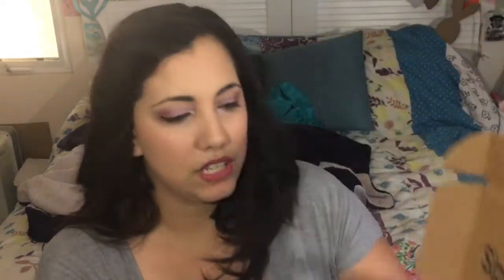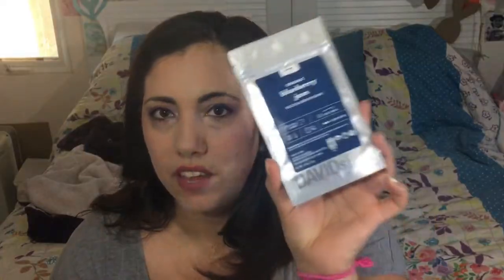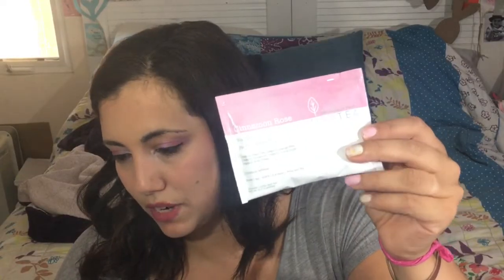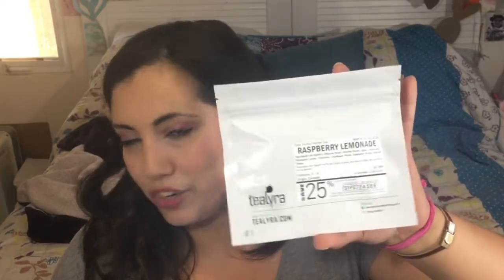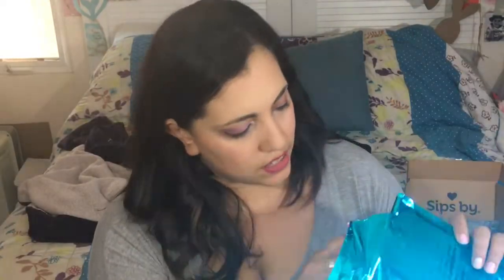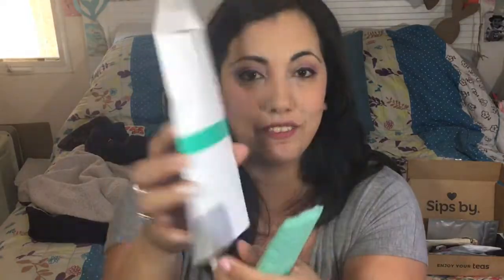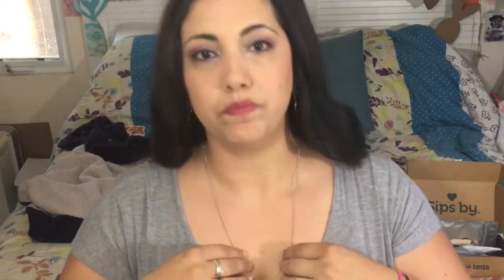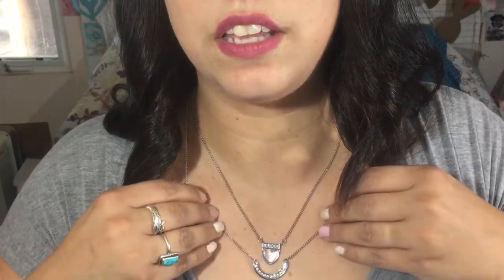Mint Mongoose and Sipsby March| April Boxes unboxing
Hello everyone! Thank you for joining me today on another video! Today I am unboxing the March 2020 Mint Momgosoe and the April 2020 Sipsby tea box!

Singles Swag

makersmovementA monthly subscription box of romance novels, artisanal soaps & other book/bath goodies!